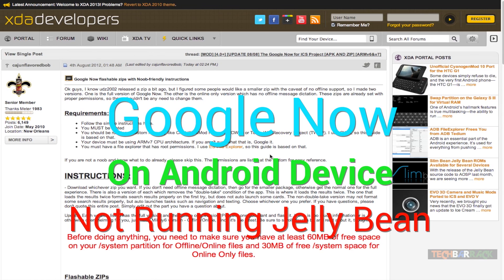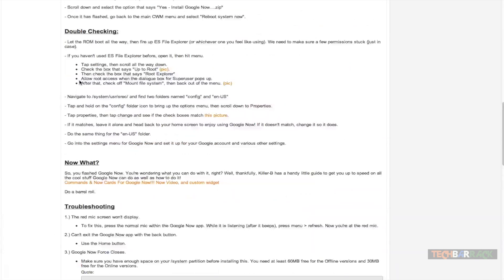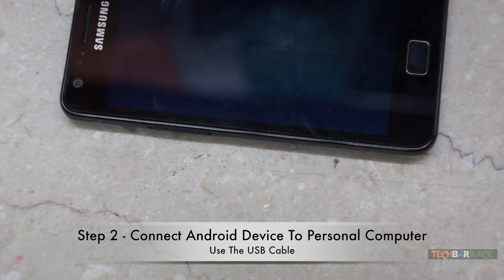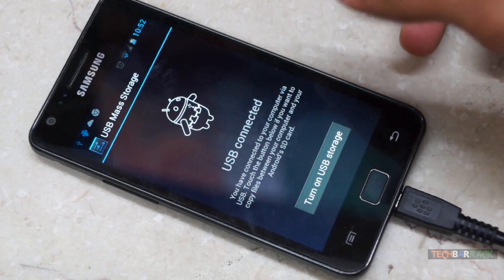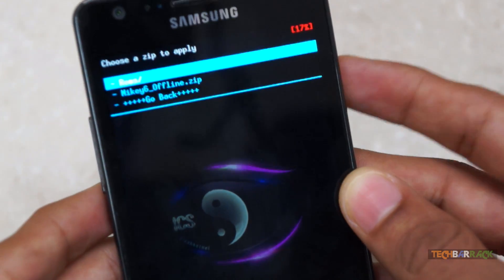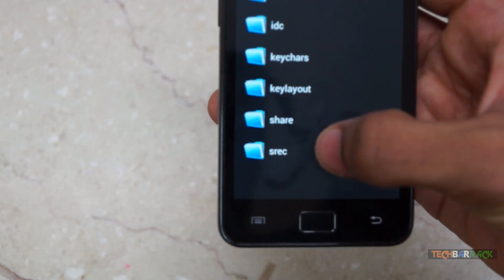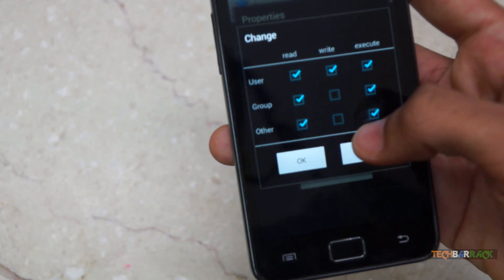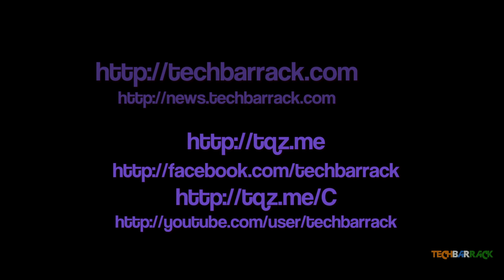Android Tutorials [16] - How To Get Google Now On Android Device Not Running Jelly Bean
Google Now is one of the most prominent features of Android 4.1 i.e. Jelly Bean and today we will learn how exactly we can get that on our Android Device.